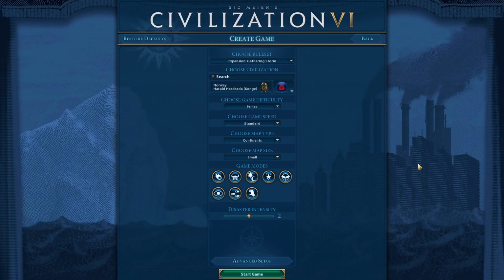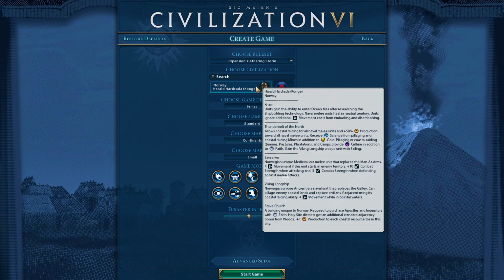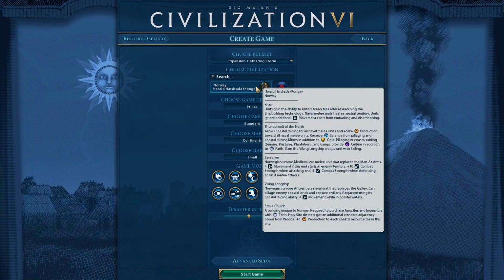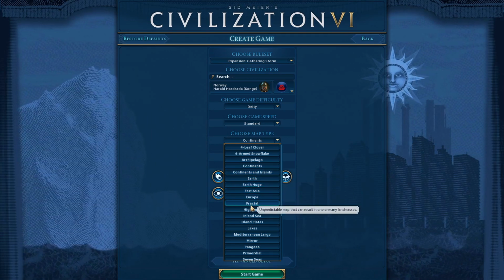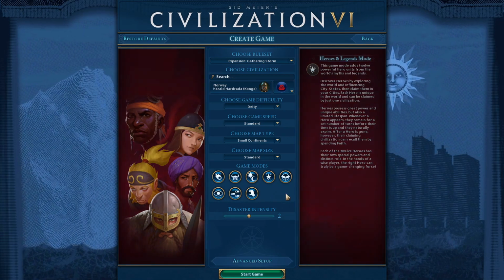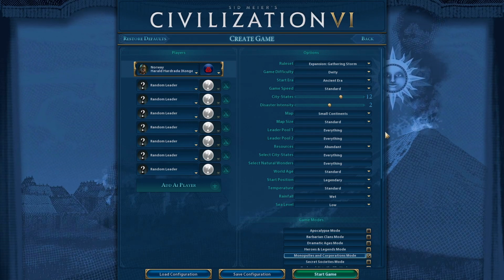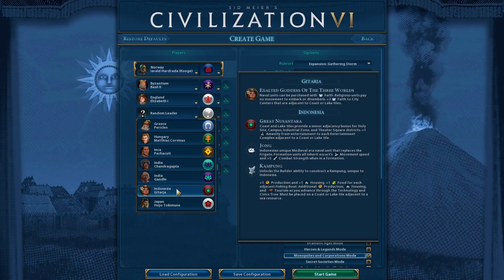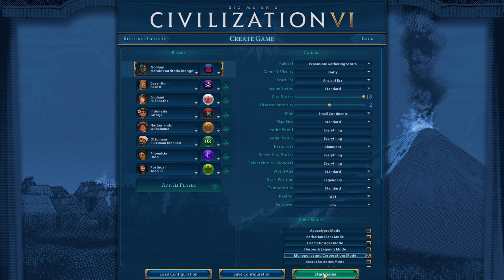Civ 6 Norway Harald Hardrada Konge Introduction and Setup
18CS | No Barbarian Clans | Monopolies and Corporations | Map Small Continents with low sea level | Abundant resources | Legendary Start